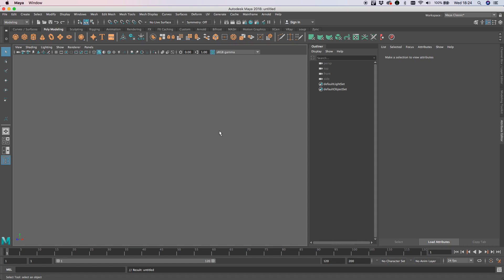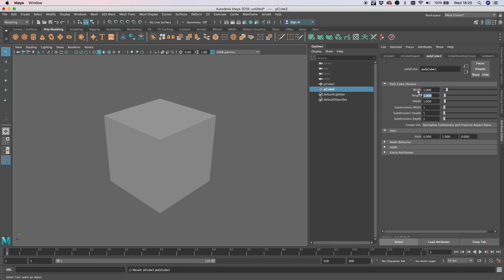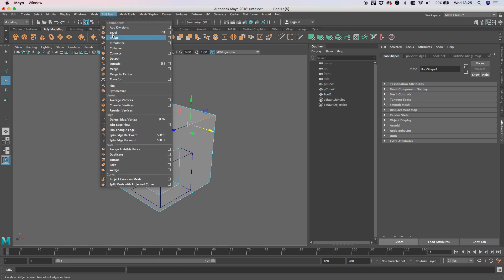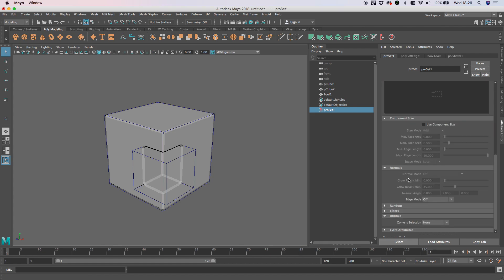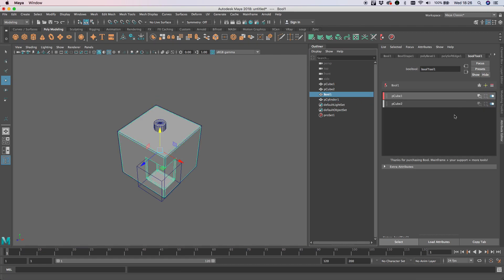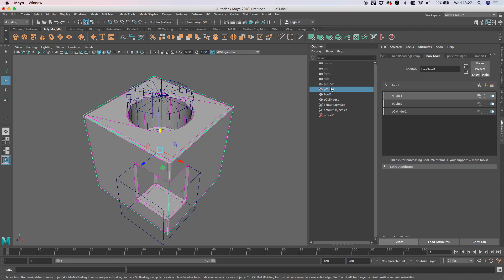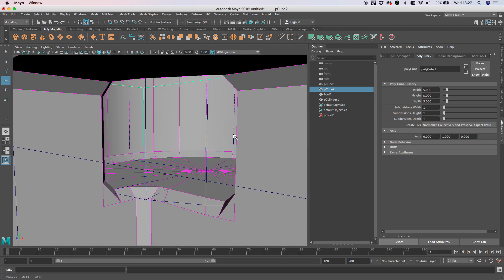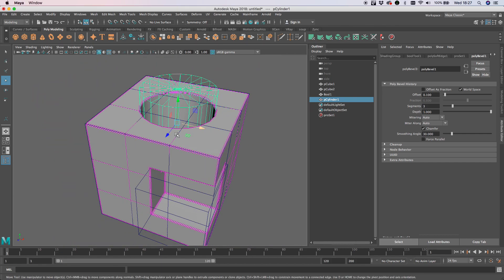Create 3D Prosets + Bool = Good Original | 3D Animation | 3D Graphics Motions | 3D 2023 !!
In this Video to Explain 3D Creation | Cartoons | Vampires | Graphics is very Simple and Easy !!